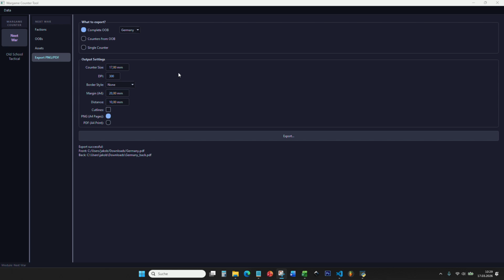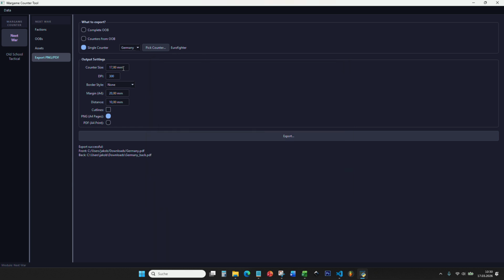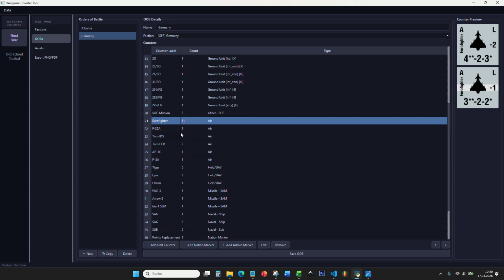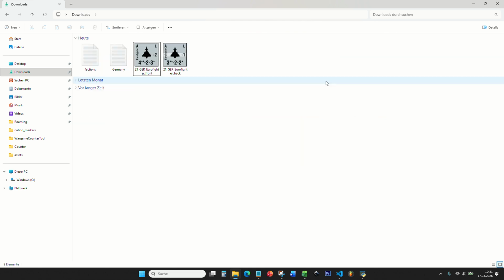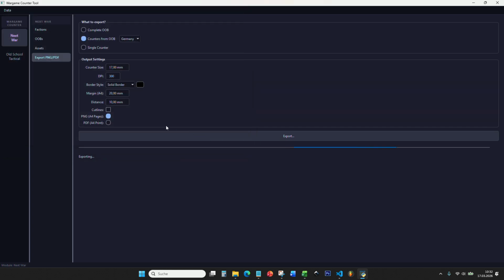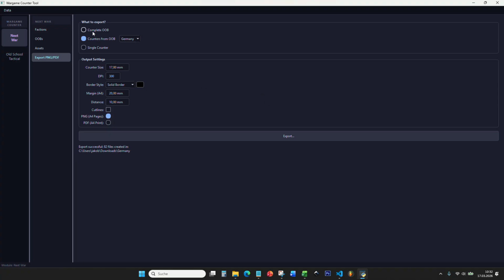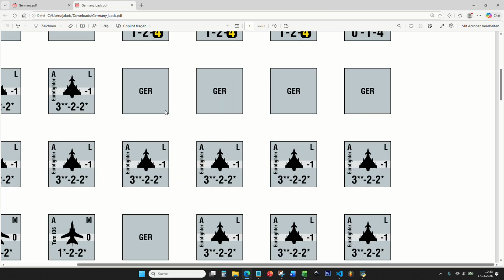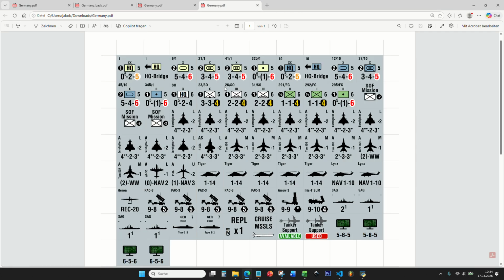Wargame Counter Tool Overview Part 5: Export